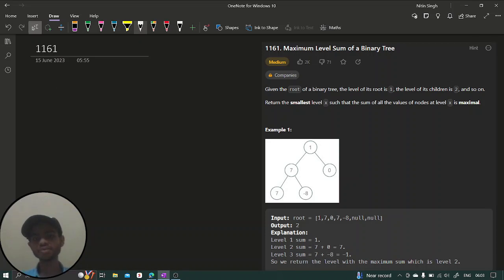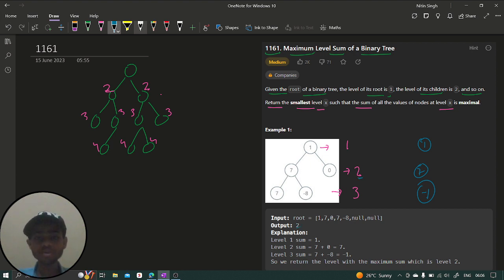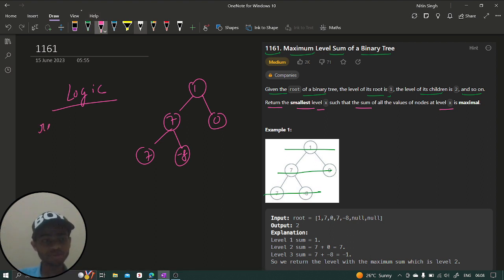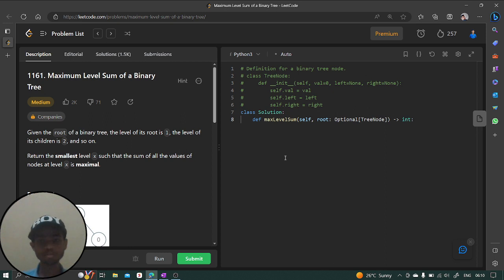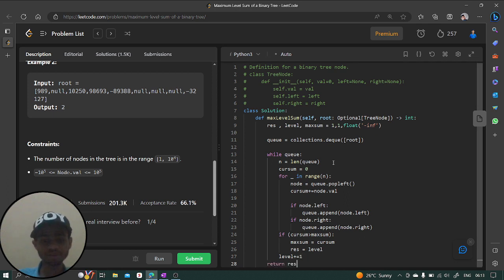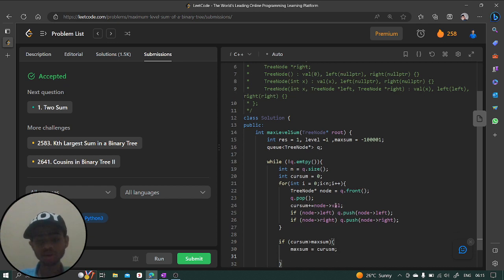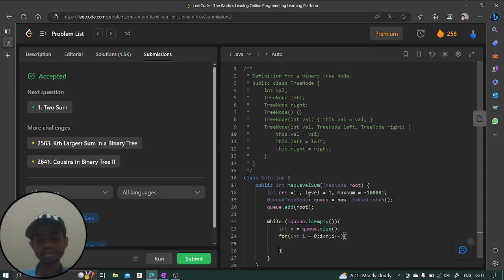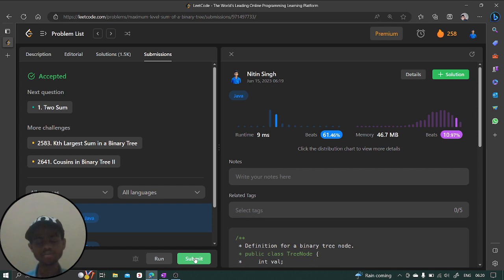Maximum Level Sum of a Binary Tree | Leetcode Q.1161 | Python | C++ | Java| LeetCode Daily Challenge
Hi everyone, in this video we are going to solve one more medium-level problem. The problem name is Maximum Level Sum of a Binary Tree and is based on binary tree and level order traversal.

1. We will understand the problem statement in detail with examples.
2. After understanding the problem statement, we will move to the logic part.
3. We will understand the logic in detail with examples.
4. After understanding the logic part, we will jump to the logic part.
5. We will implement our logic in Python, C++, and Java programming languages.

chapter:
0:00 Introduction
0:26 Understanding the problem
3:28 Logic
7:12 Python Implementation
9:50 C++ Implementation
13:08 Java Implementation